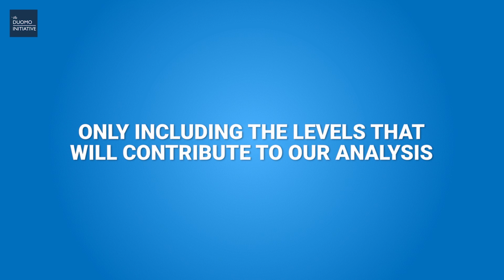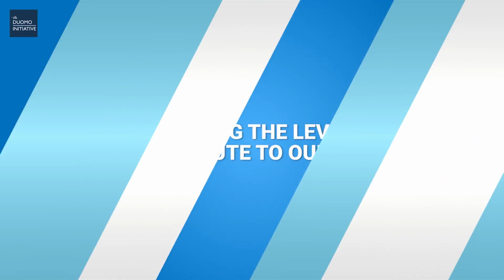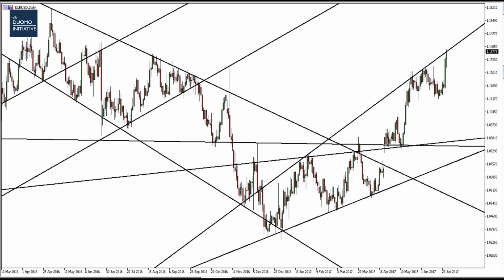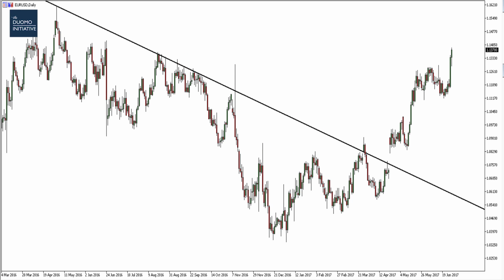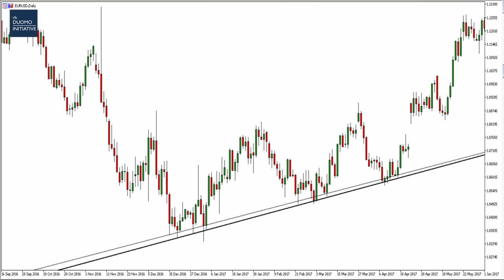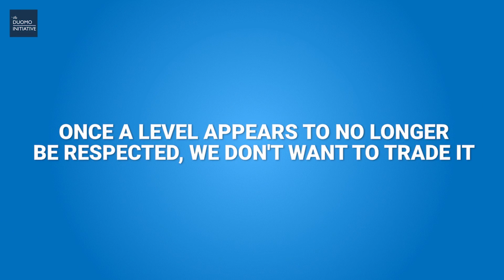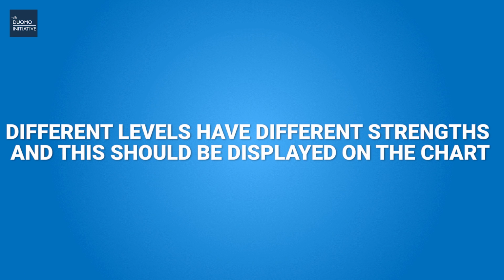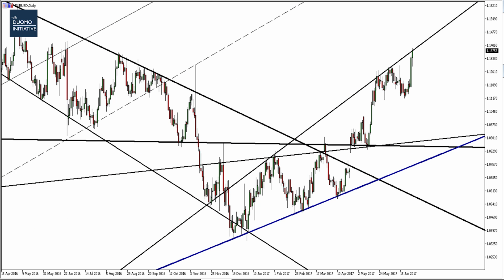Too Many Levels on Your Chart? Keep These Ones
✅ Free Training: Learn my logical trading approach from 20+ years in the markets

Once you've learned all the tools, the most common problem is a chart carrying so many levels that you either freeze or trade far too much. This video covers five rules for deciding what stays and what goes: which levels can no longer come into play at all, why a weaker level sitting close to a stronger one adds risk rather than opportunity, how to tell when a level has stopped being respected, how to show relative strength on the chart so you can read it at a glance, and which types of level have a shelf life.

ABOUT NICHOLAS PURI:
Nicholas has been obsessed with the markets since 2002. By 2012 he'd made enough trading profits to leave his career in banking to become a full-time trader. That year he co-founded an asset management company and spent 2 years with a team of traders and researchers developing what would become the Duomo Method and Market Theory. Since then, he's worked with top investment banks, hedge funds, fintech companies, and even politicians. The Duomo Initiative is here to share our discoveries with other traders.
⌚️TIME STAMPS:
[0:00] The question that comes up at the intermediate stage
[0:50] Keeping things as simple as they can be
[1:42] Why more levels doesn't mean more opportunities
[3:10] One, only keep what contributes to your analysis
[4:25] Two, levels attract as well as repel
[5:17] A weaker level near a stronger one
[6:09] Three, removing a level that isn't respected
[7:28] The level that never attracts the price
[8:12] Four, showing strength on the chart itself
[9:12] Five, the levels that have a shelf life